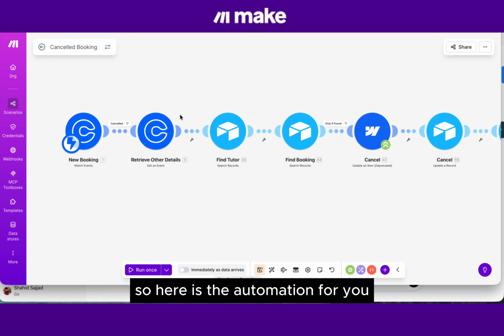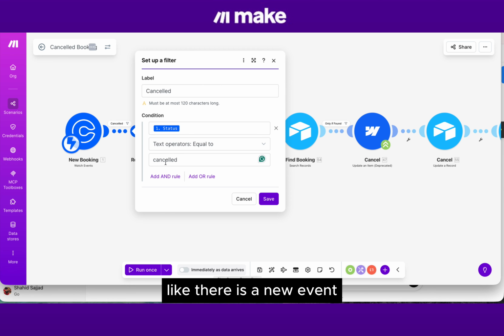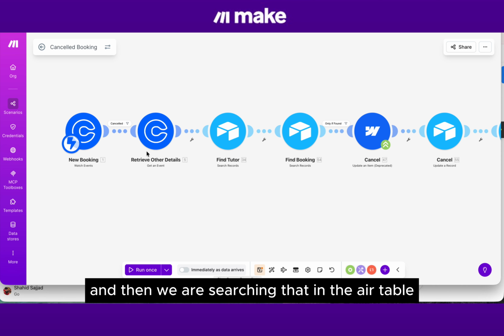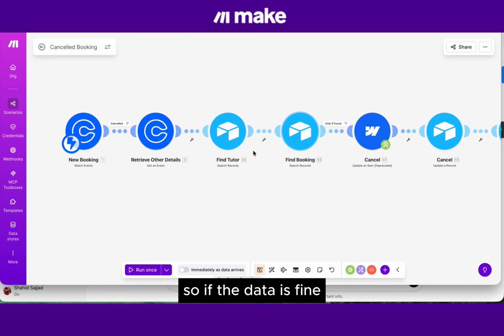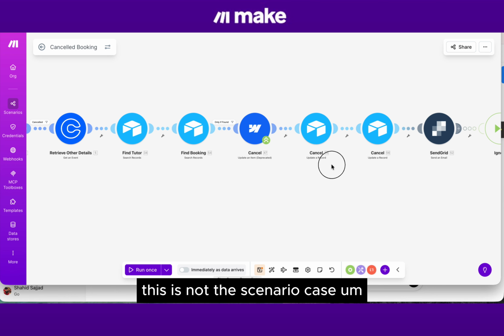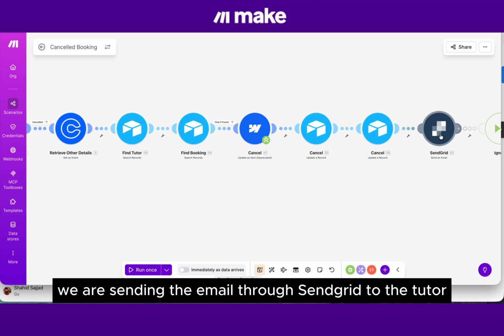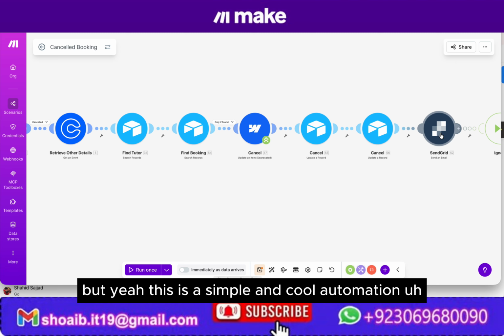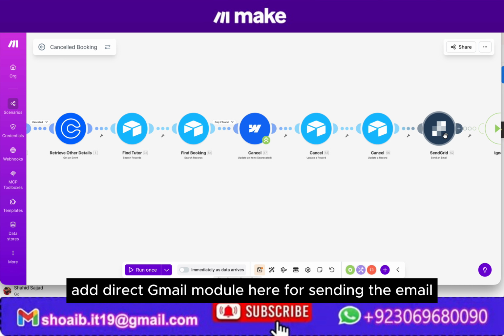How to Automate Tutoring Bookings with Calendly & Airtable in Make.com (No Code)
Still manually tracking every tutoring booking in a spreadsheet?
In this tutorial I'll show you how to connect Calendly and Airtable
using Make.com — so every new booking automatically gets recorded,
student data gets saved, and your entire booking system runs on
autopilot.

Perfect for tutoring companies, online educators, coaching businesses
and freelancers who want to scale without hiring admin staff.

📌 WHAT YOU'LL LEARN IN THIS VIDEO

✅ How to set up Calendly automation in Make.com
✅ How to connect Calendly to Airtable automatically
✅ How to send booking data from Calendly to Airtable instantly
✅ How to manage student records without any manual work
✅ How to build a fully automated tutoring booking workflow
✅ 100% no-code — works for complete beginners

🚀 WHAT THIS AUTOMATION DOES FOR YOUR BUSINESS

📅 New Calendly booking → Student data saved in Airtable instantly
🎓 Perfect for tutoring centers, coaches & online educators
🚫 No more manual data entry or missed bookings ever again
📊 Keep your entire student database always up to date
⚡ Scales with your business — handles 10 or 1000 bookings
💰 Saves hours of admin work every single week

🛠️ TOOLS USED IN THIS VIDEO

▶ Make.com — automation platform (formerly Integromat)
▶ Calendly — online booking & scheduling tool
▶ Airtable — database for managing student records

I build custom booking automation systems for tutoring companies,
coaching businesses and online educators using Make.com, Calendly
and Airtable.

0:00 - Introduction
0:15 - Why automate your tutoring bookings?
0:30 - Overview of the full workflow
0:50 - Setting up the Calendly trigger in Make.com
1:10 - Connecting Airtable to Make.com
1:35 - Mapping booking data to Airtable fields
1:55 - Testing the automation live
2:08 - Final result & wrap-up

(Update with your actual timestamps)

▶ [Add your related Make.com automation videos here]

🔍 WHO IS THIS FOR?

This tutorial is perfect for tutoring business owners, online
educators, coaching professionals, freelance tutors, and anyone
organized in Airtable without any manual effort.

If you run a tutoring company or coaching business and you're
still copying booking details by hand — this Make.com automation
will save you hours every week and eliminate human error completely.